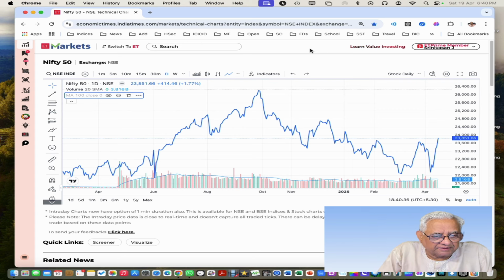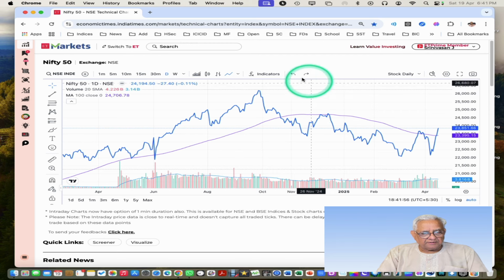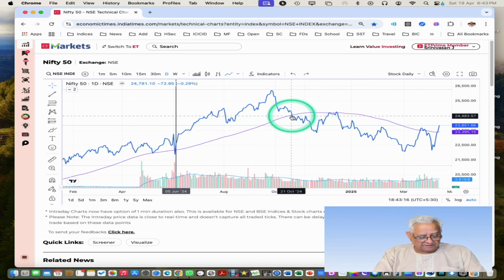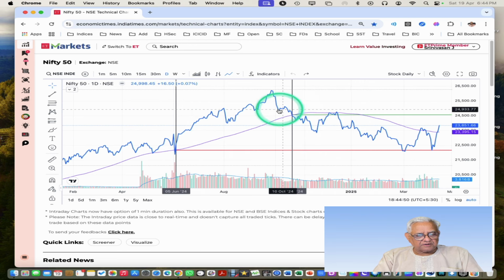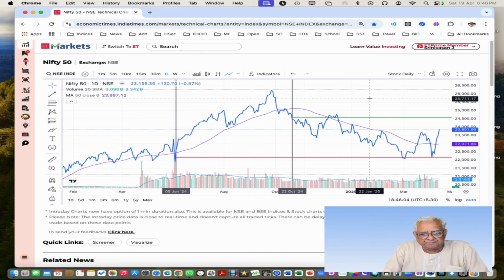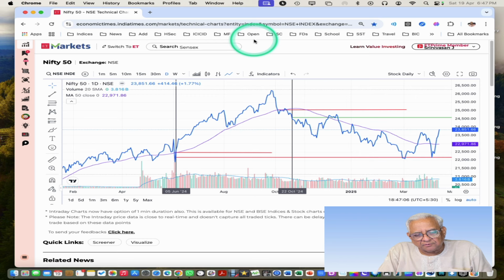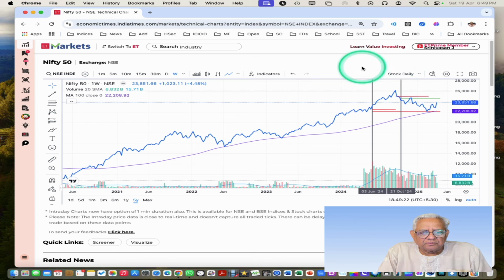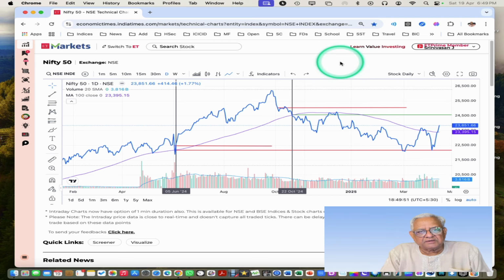Simple BUY & SELL Signals – The Easiest Trading Rules for Stress-Free Profits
Learn the cleanest, no-nonsense Buy & Sell method any trader can follow
Zero complexity — just straightforward signals that work
How to read trend shifts without second-guessing yourself
When to enter with confidence and when to step aside
Visual walkthrough of real chart examples
Perfect for beginners and great as a reset for experienced traders
Helps you avoid emotional trades and stick to a rule-based approach
Works across stocks, indices, and major timeframes
Ideal for positional and swing traders
By the end, you’ll be able to act quickly, calmly, and profitably